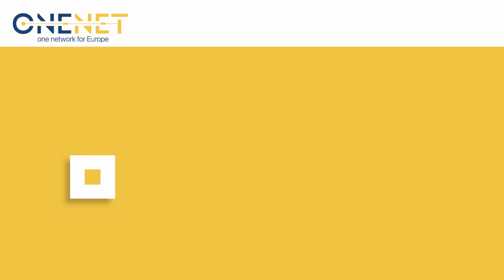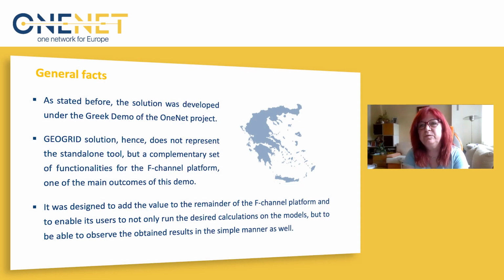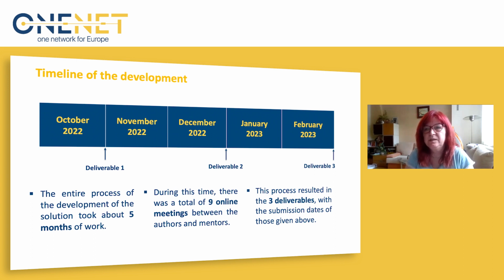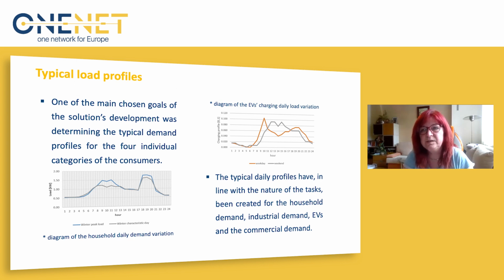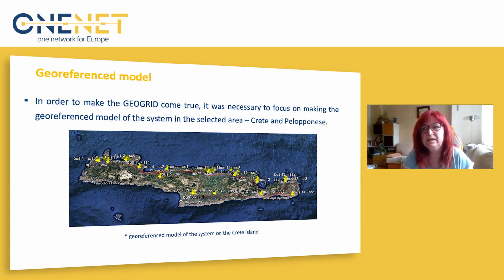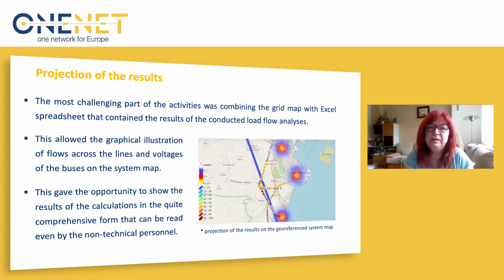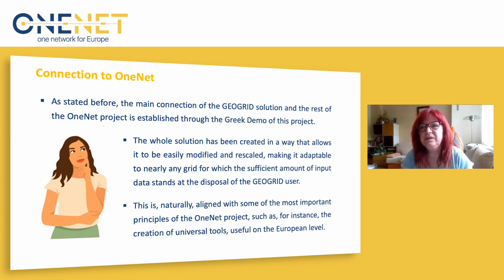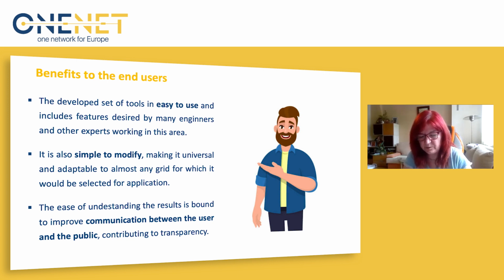OneNet Open call | Maria Atanasova: GEOGRID by Software Company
The project's primary objective is to prototype a multisided platform that complements the existing F-channel platform. It focuses on modeling the power grid, conducting power system analyses, and visually presenting the results on a georeferenced GUI. The specific use case concentrates on residential prosumers and other low-voltage installations, typically not covered by Transmission System Operators (TSOs) or Distribution System Operators (DSOs). The platform will simulate various prosumer scenarios, including those equipped with photovoltaic (PV) systems, flexible storage solutions, and electric vehicle (EV) smart charging (V1G and potentially V2G). This will provide diverse flexibility options for balancing and congestion management processes and leverage Distributed Energy Resources (DER) flexibility at higher levels, particularly for TSO operators.

GEOGRID's approach involves developing detailed simulation models, incorporating geographic visualization of simulation results, and linking these results to other services within the F-channel platform via GIS technologies. By achieving these objectives, the project aims to provide system operators with unprecedented insights into the power

system, enabling them to make informed decisions and leverage flexibility services effectively. Furthermore, the project's adaptable and open-source nature holds significant potential for replication across various power systems and applications, benefiting not only system operators but also academic and industry-oriented projects seeking insights from power system analysis and GIS integration.

OneNet Open Call Results

OneNet is funding 9 projects to enhance the current work of both real demonstration efforts and tools to elevate the OneNet overall framework.

📌 Software Company Ltd (SC) is a Bulgarian private firm that specializes in software development. Since 1996, the company has offered a wide range of high-quality services in the development, delivery, and maintenance of software in Europe and USA.